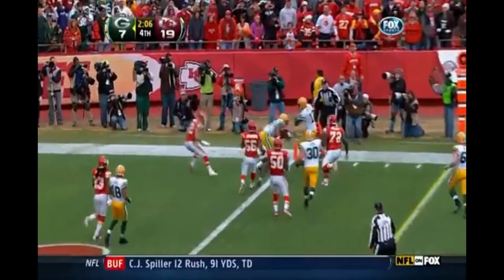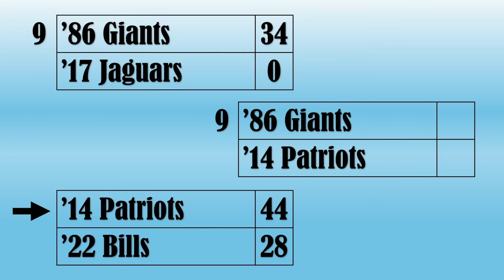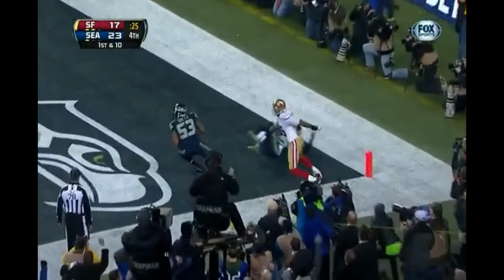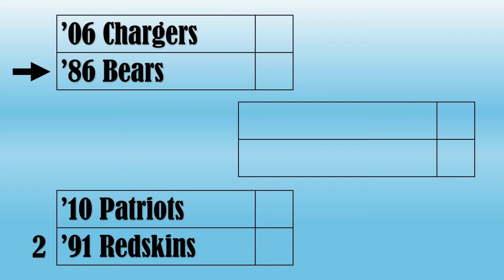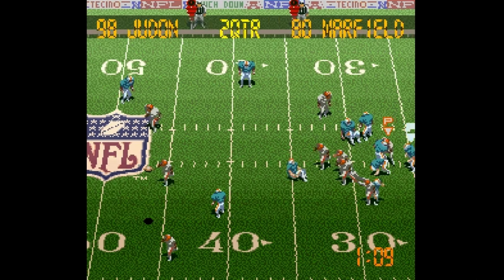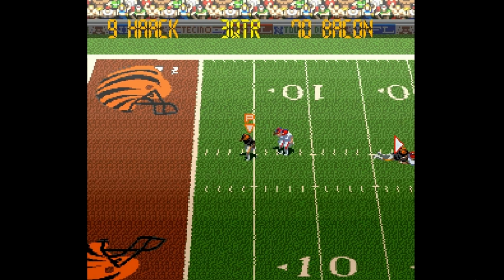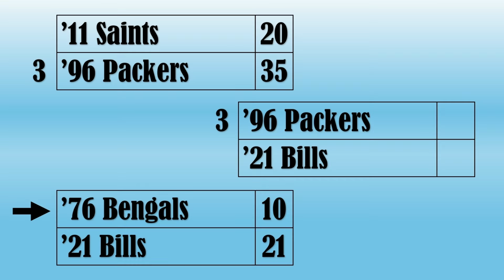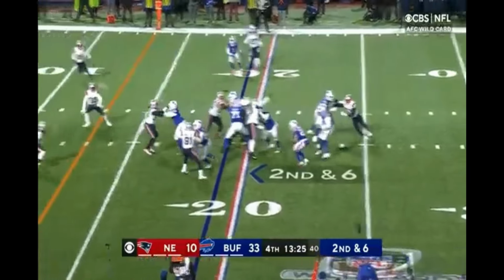NFL FRANCHISE WARS!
In the NFL, battles are decided on the field. Today, we settle things on the virtual field. Each NFL franchise gets four representatives from the Super Bowl era in this single elimination tournament to decide who is the very best!

0:00 Intro
3:09 First and Second Rounds
21:28 Third and Fourth Rounds
26:35 Quarterfinals
35:38 Semi-Finals
41:33 CHAMPIONSHIP GAME